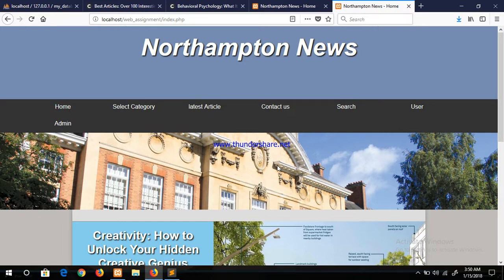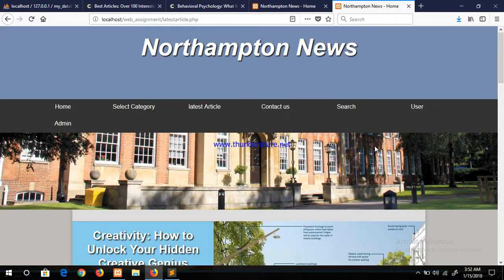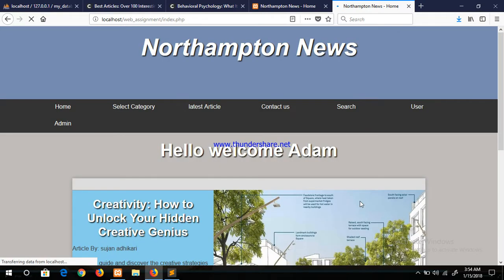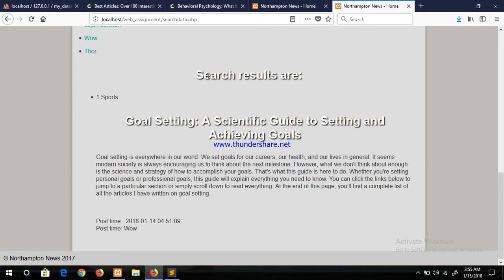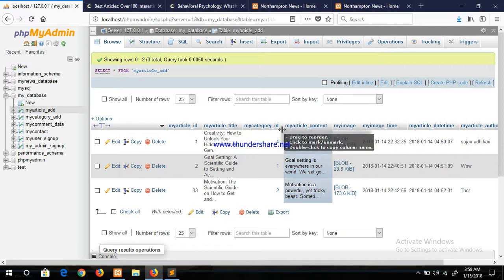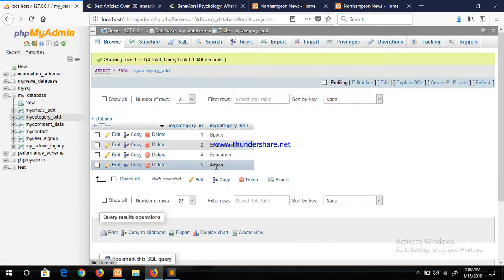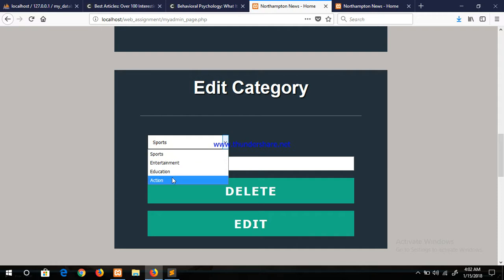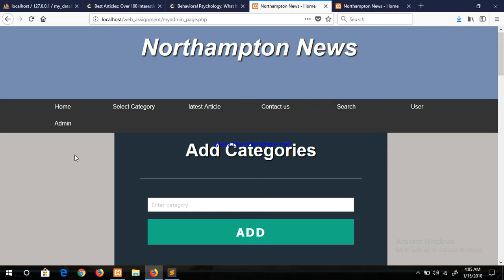CSY2028 video demonstration-web